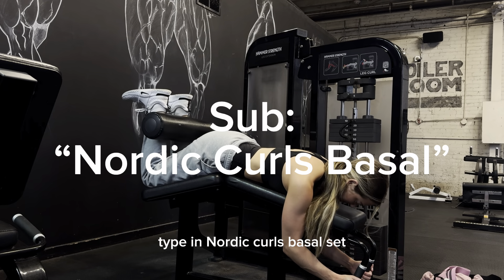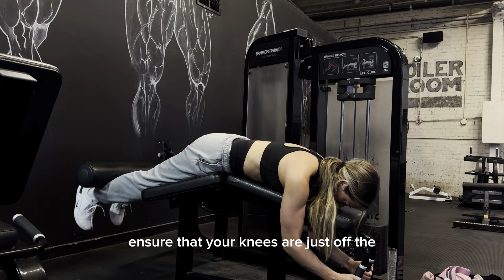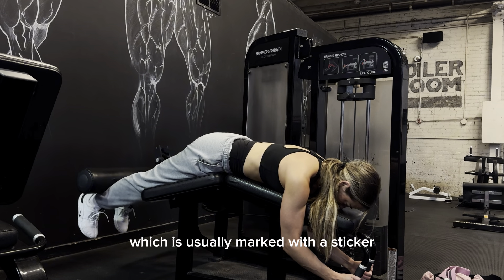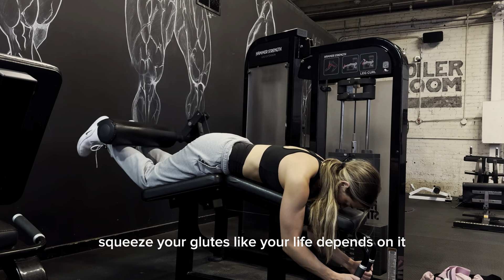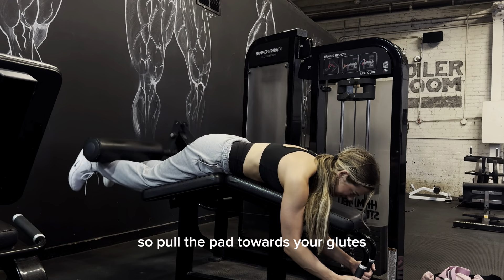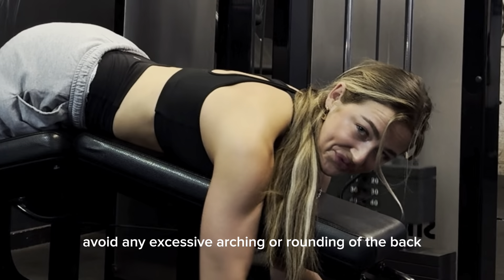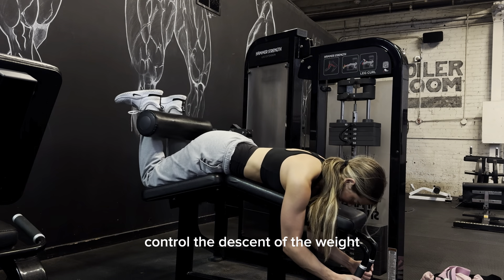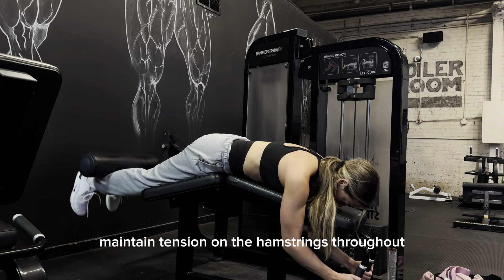Lying Hamstring Curls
Set the pad so that it aligns with the back of your ankles. Ensure that your knees are just off the edge of the bench and in line with the pivot point of the machine (usually marked with a sticker), keep your feet hip width, squeeze your glutes like your life depends on it, and press your hips down into the pad - NOW you're ready to begin. Pulling the pad towards your glutes. keep your thighs and torso aligned, avoiding any excessive arching or rounding of the back so don't your dare stick your booty. Control the descent of the weight, straightening your legs without fully extending them.  Maintain tension on the hamstrings throughout the movement.

If you want to join my online training program head over to basalbysoph.com

BASAL B*TCH LIFT PROGRAM
@ basalbysoph
Sophie VanSurksum